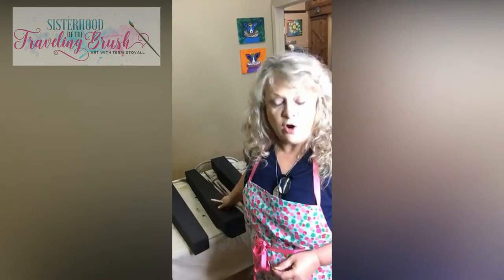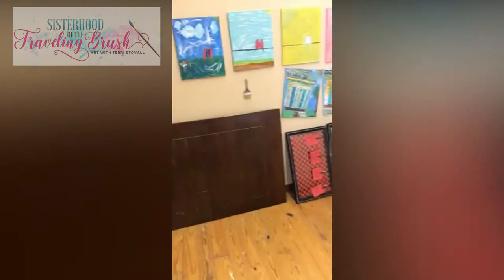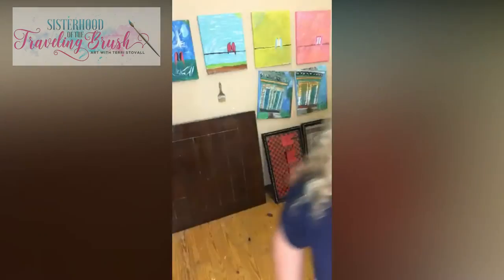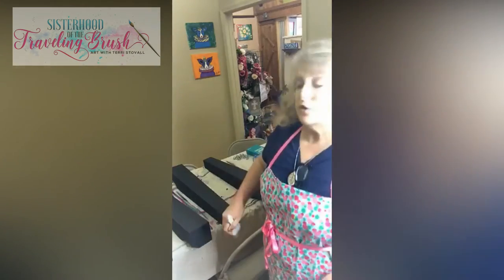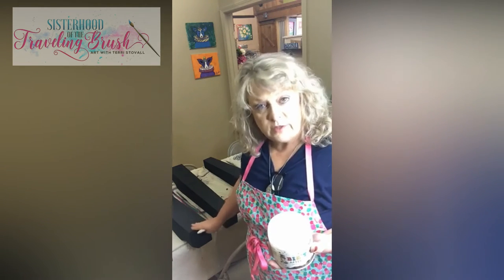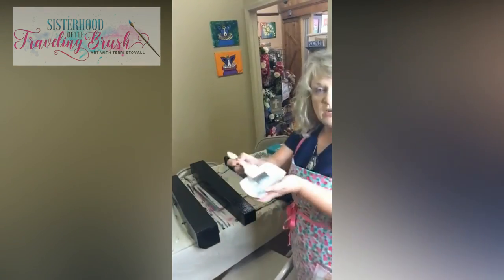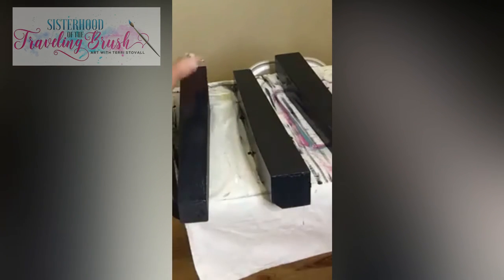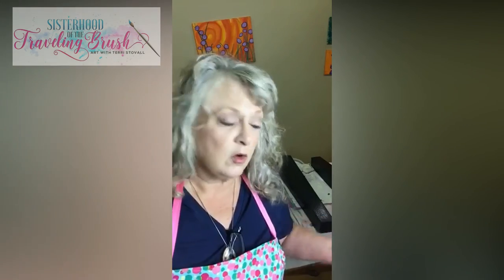Do It Yourself Putting Top Coats on Table Legs Using Debi's Design Diary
Learn how to easily put on top coats on an old table legs using Debi's Design Diary. DIY paint is clay based, and has no sealer in it. If you don’t seal it, it will reactivate if you get it wet, and the paint will wipe right off. Soooo, sealing is always required. If you are not careful, the topcoat/sealer will reactivate the paint and remove the paint, as well!

Products used:
Debi's Design Diary - Little Black Dress DIY Paint
Dixie Belle - B.O.S.S.